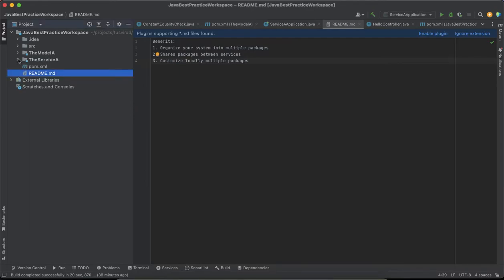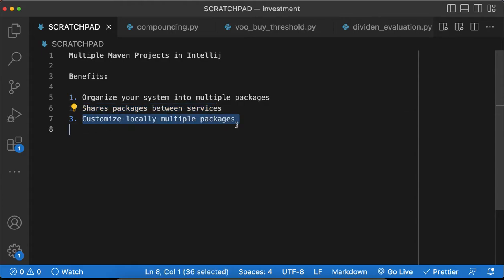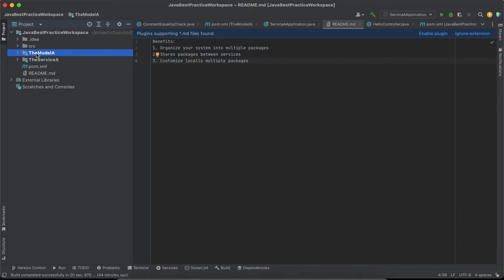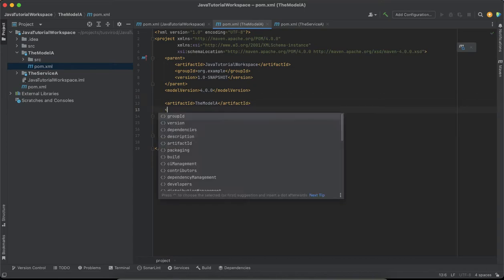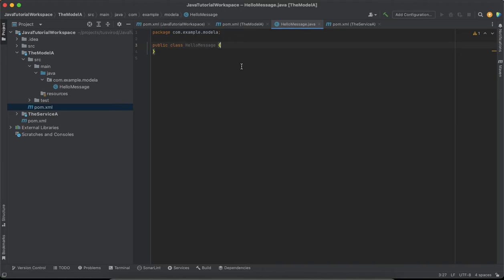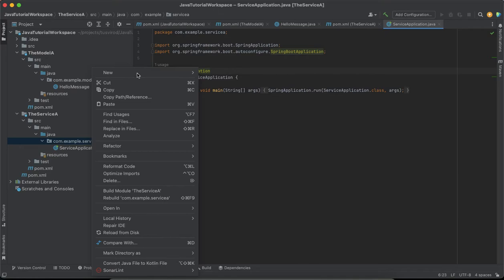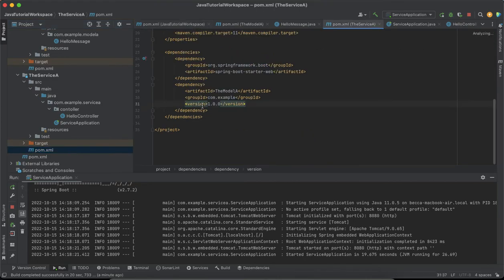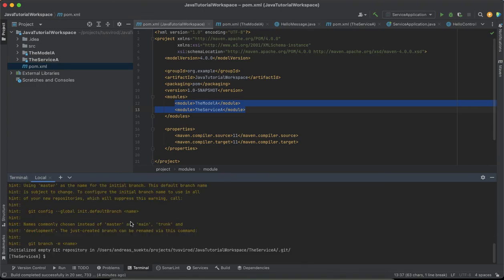[Java] FAANG Dev Workflow: Multiple Maven Modules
If you prefer to download the code instead of typing it feel free to be a member

This is an example of dev workflow inspired from where I currently work in Amazon, which is having multiple modules under a single workspace whenever I need to work on multiple related changes across different packages.

Skip to the implementation if u got the Why already (implementation took only 10 min)

00:00 - What we are making & Why
08:06 - Implementation
19:11 - Wrapping up & Testing
23:40 - What to git ?